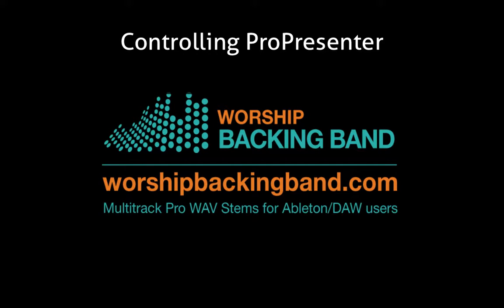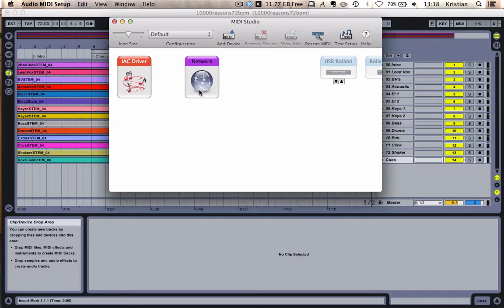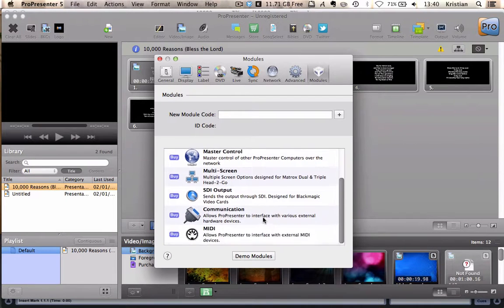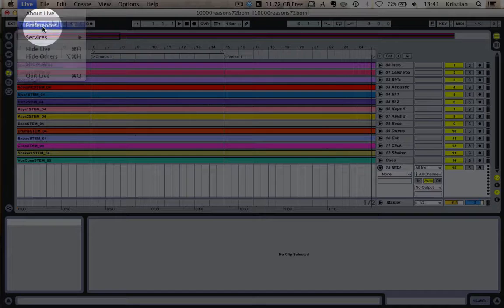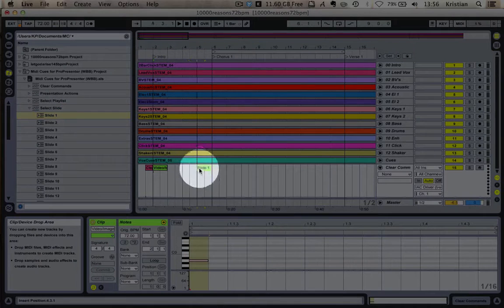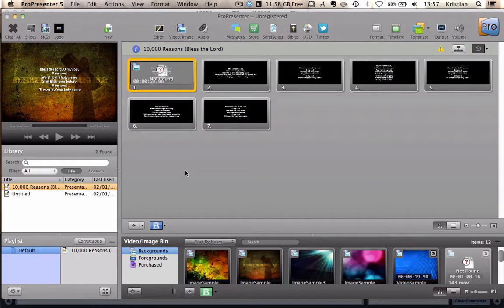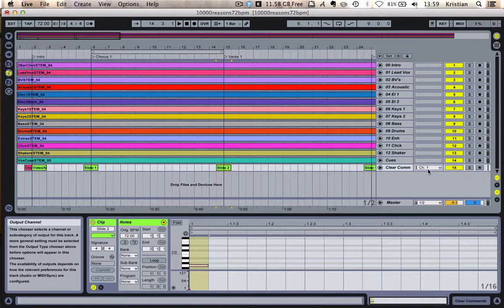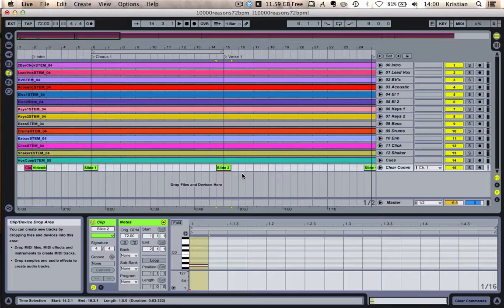Controlling Pro Presenter using Ableton Live: Worship Backing Band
This video shows how to control Pro Presenter using Ableton Live using midi notes. We demonstrate this on a Mac but also show workarounds for PC.